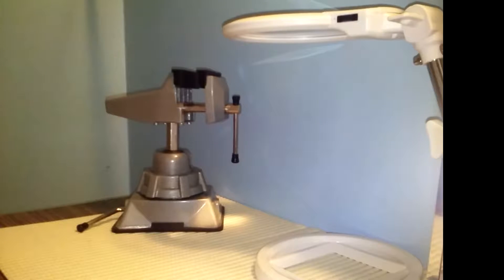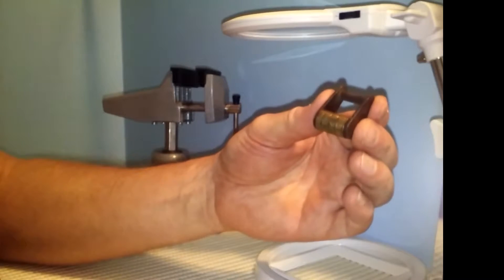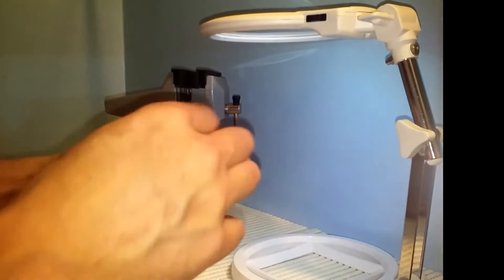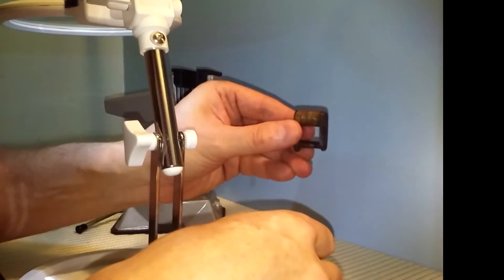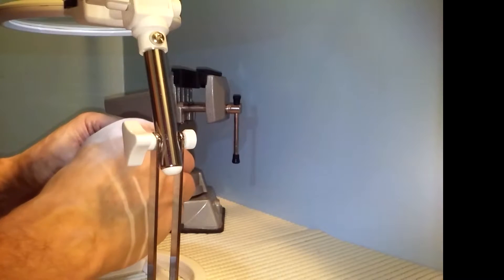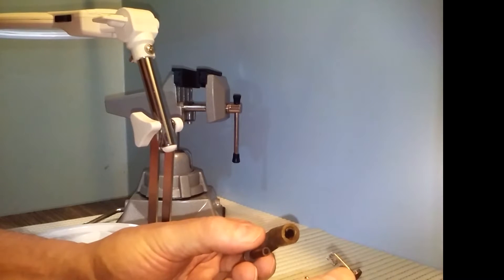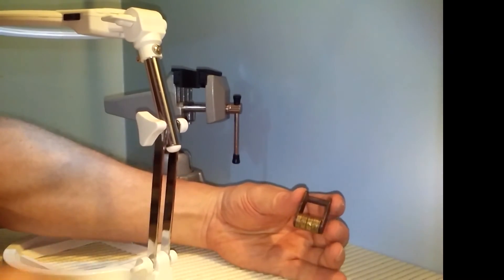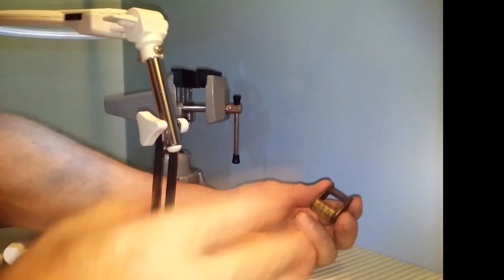[24] Antique-vintage 4 wheel brass and iron combination lock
This is a 4 wheel brass combination lock that I decoded(actually that is giving myself too much credit). After trying different letters, to no avail, I looked down to see that there was a word spelled out below the letters that I had. And. that word, PERU, was the word that opened the lock!